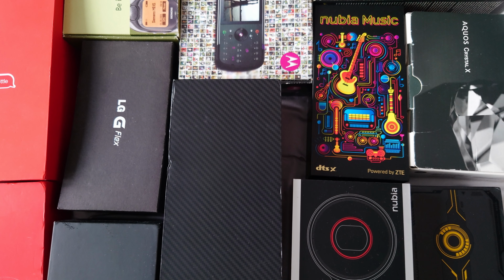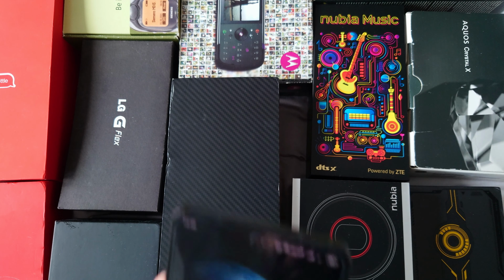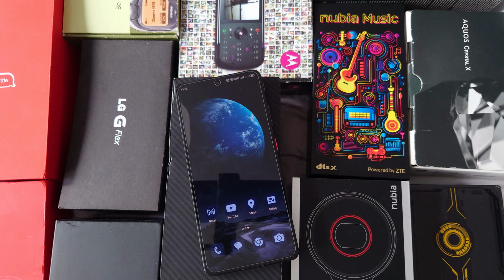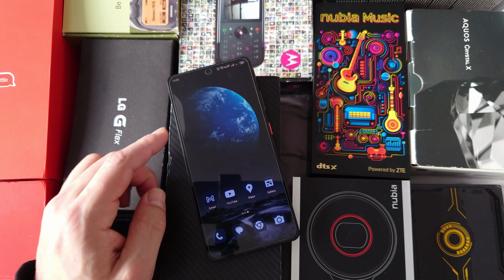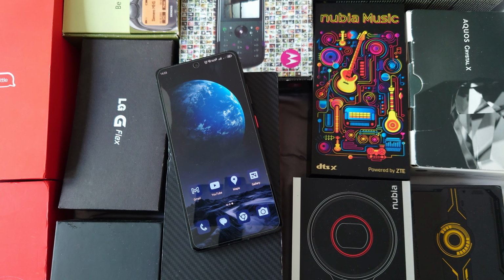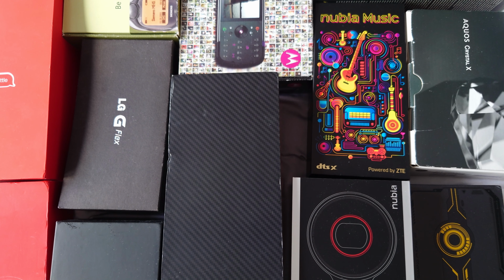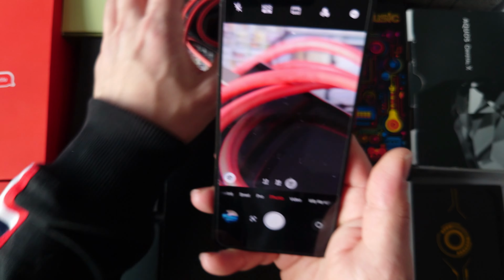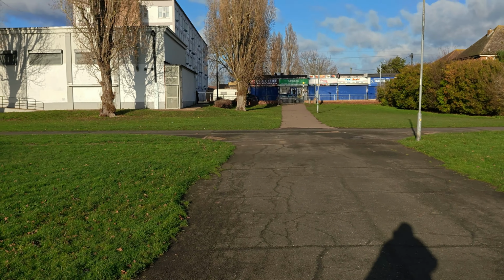ZTE Nubia Z60s Pro Review in 2025: Not What I Expected...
Ex-flagship for 1/3 of the original asking price just 6 months after release sounds too good to be true and it kinda is. What are the strengths and shortcomings of this device and is it worth the money? Let's find out!

View the "VoloKin Spectrum" Phone Comparison Chart where I rate over a 160 phones I've tested

Amazon US:

Amazon UK: